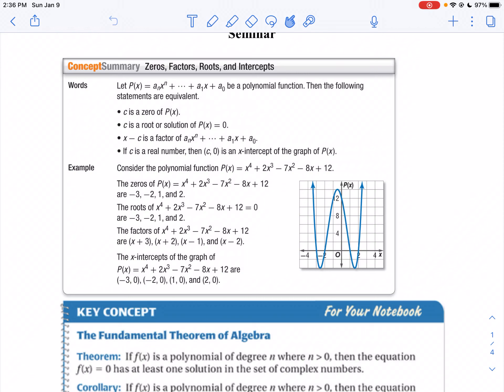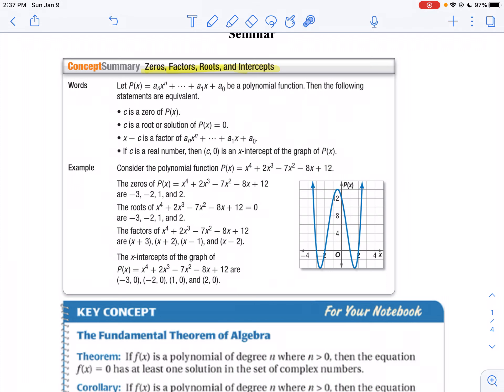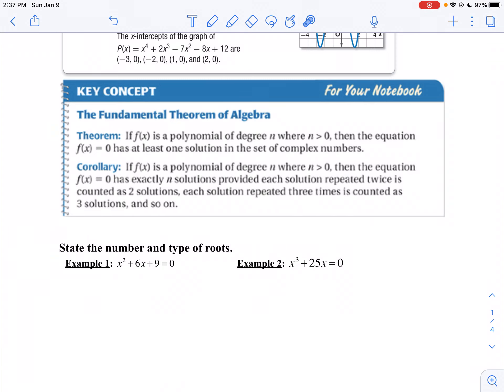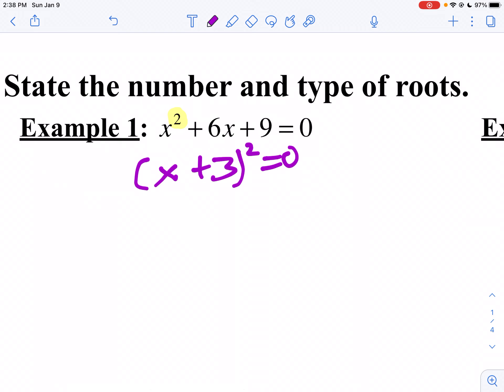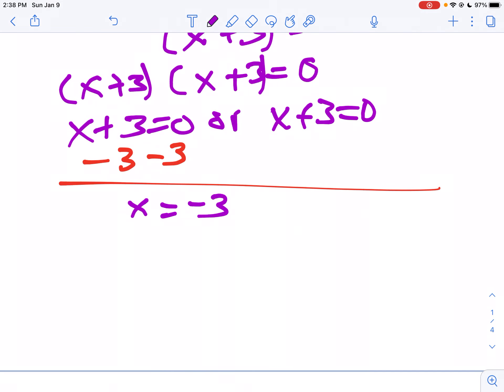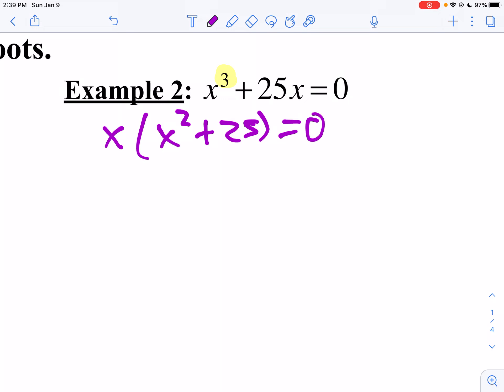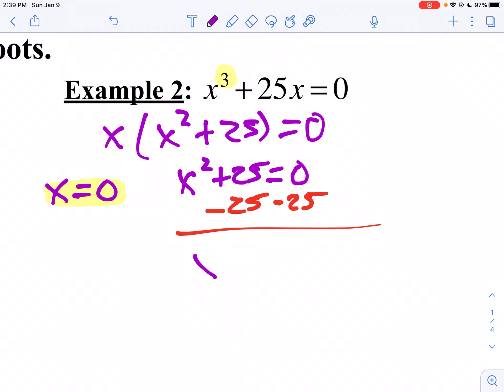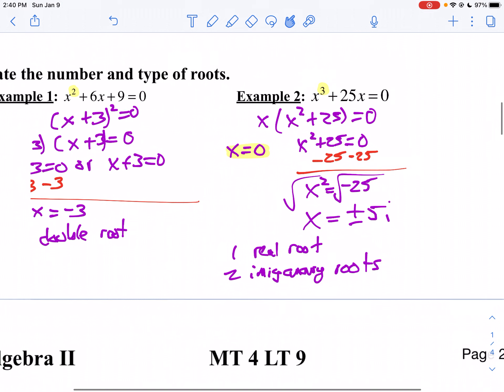MT 4 LT 9 Seminar Part 1 Zeros Factors roots intercepts